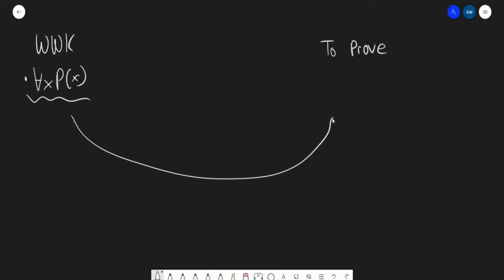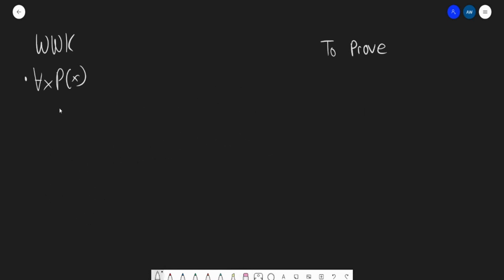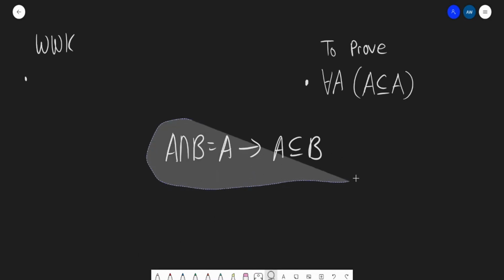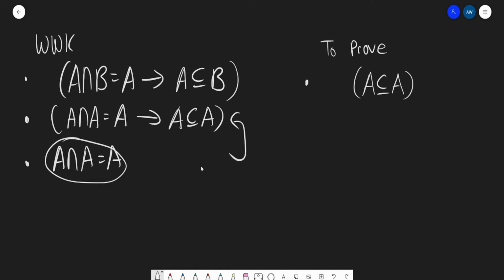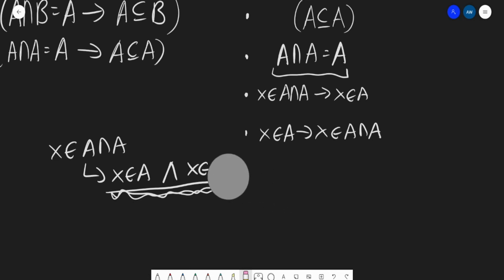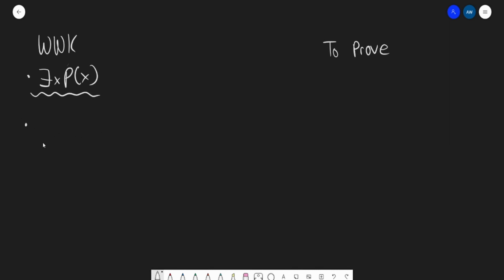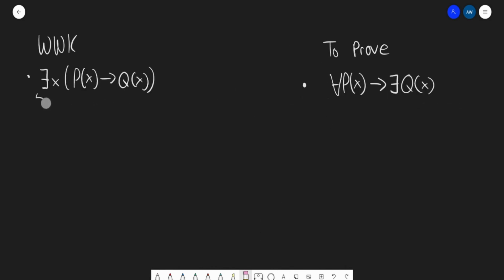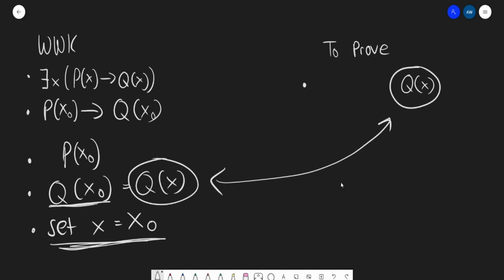Proofs Involving Quantifiers (Part 2) #19